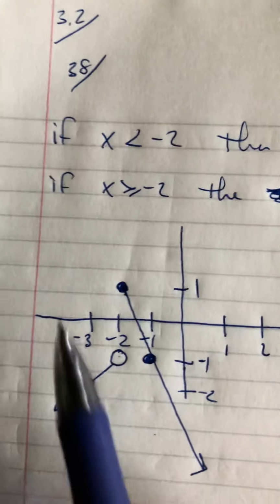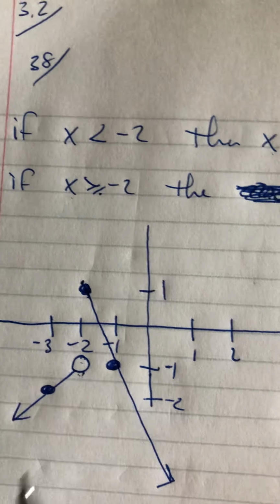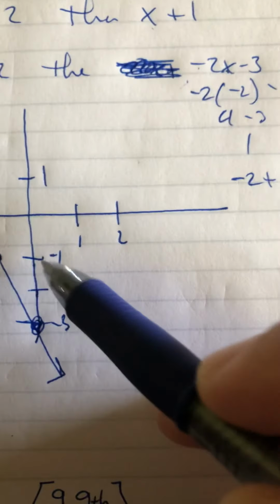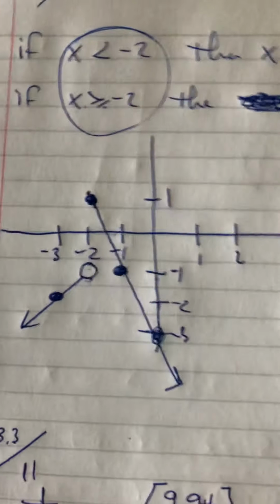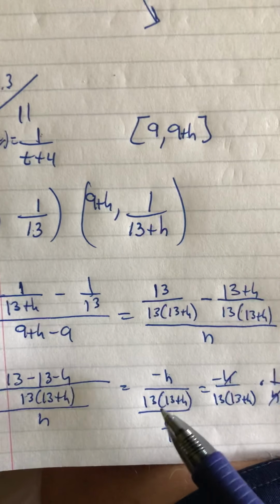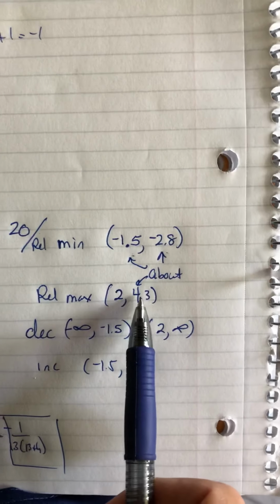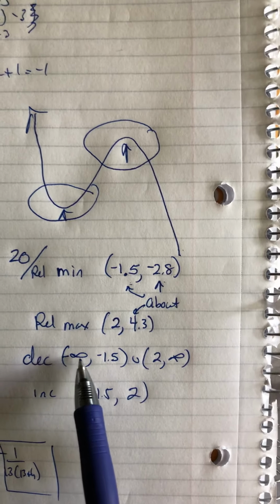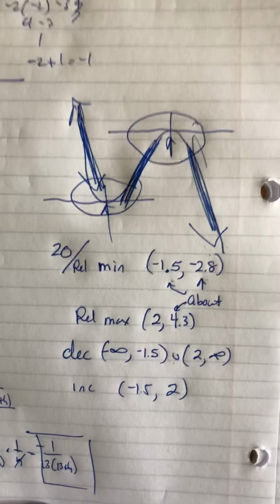Section 3.2 38 section 3.3 11 20